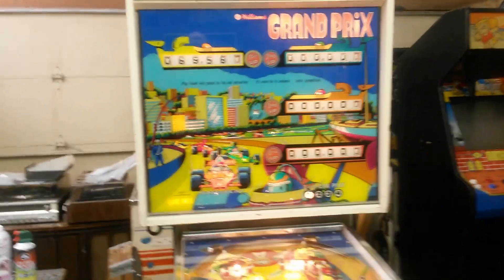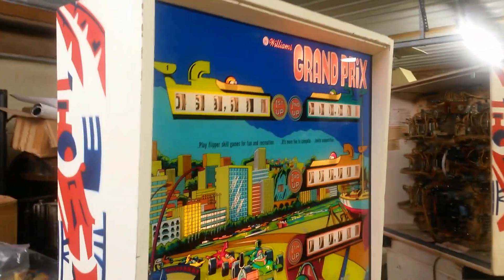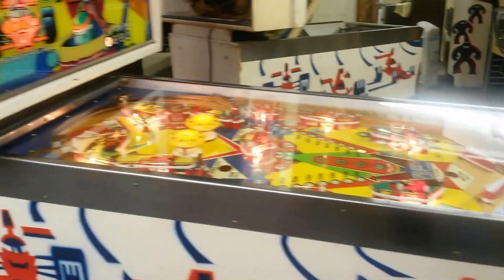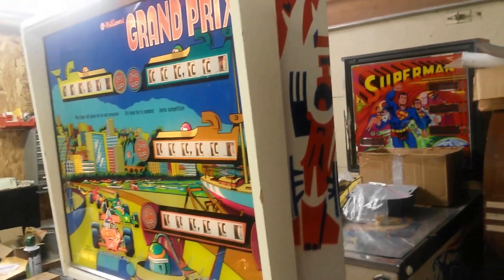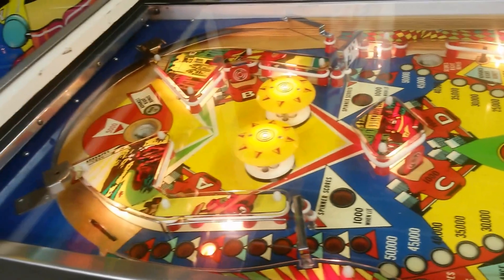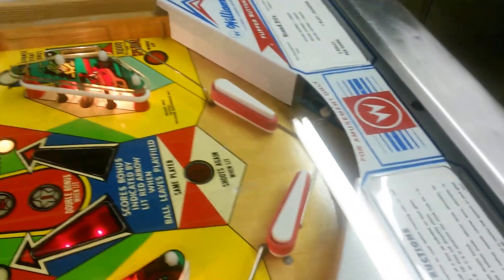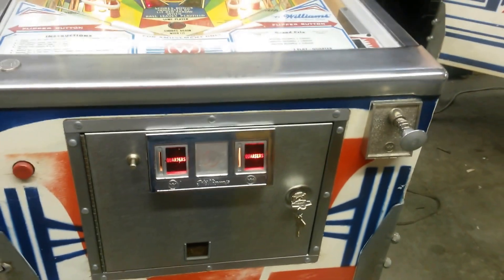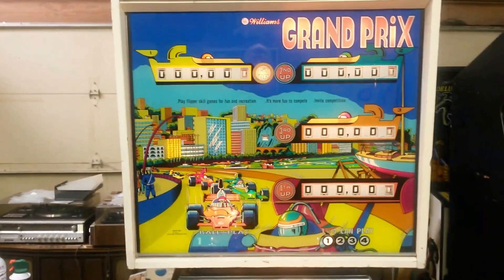SOLD - Williams Grand Prix 1976 - For Sale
SOLD
1976 Williams Grand Prix ready for new home. Very clean, nice cabinet, back glass and playfield. This game is currently for sale! Contact Raymon Amusement today for pricing information. Don't wait, this beauty will go quick and is the perfect size for a home game room! Just think how great it would be in your home during the holidays ;)